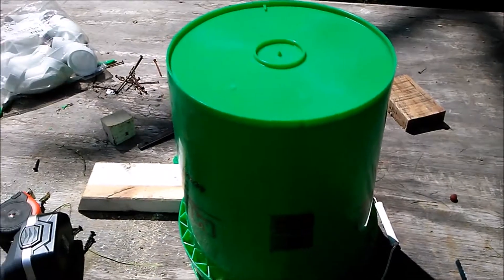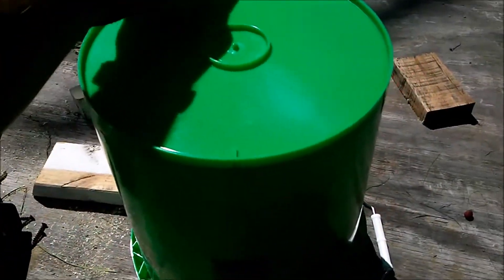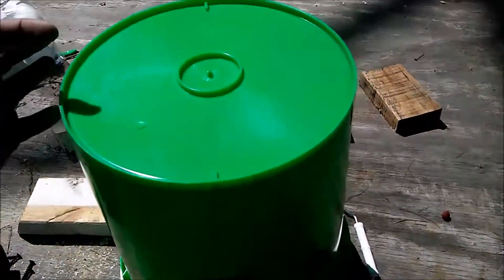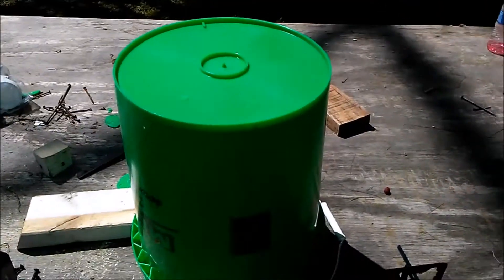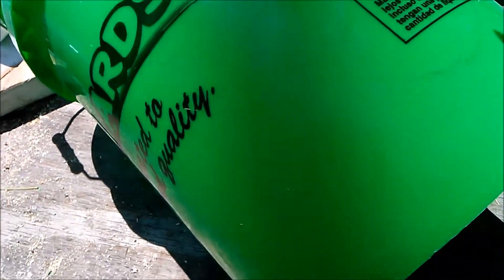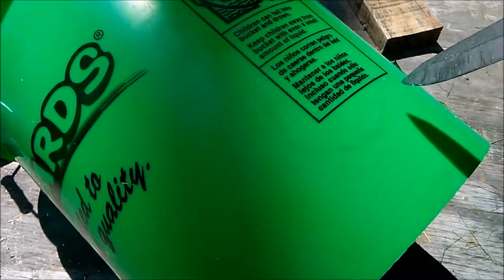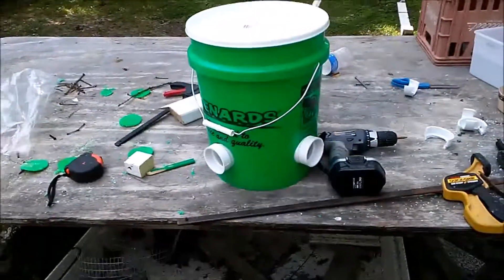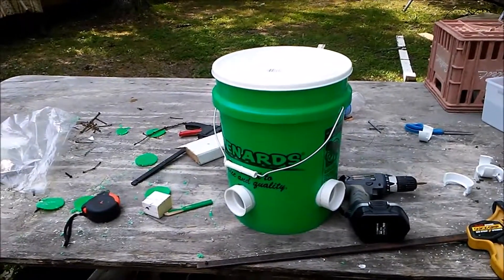Hanging Chicken Feeder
My version of a chicken feeder. I realize I didn't show you guys bit the chickens loved it. I had to run a bead of caulk around the pipes on the inside to keep the feed from pouring out of them.